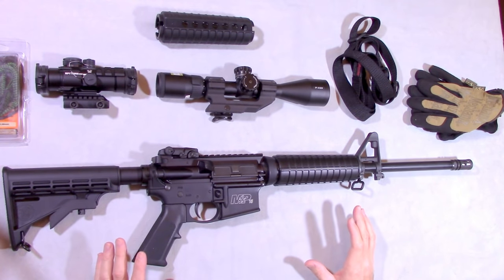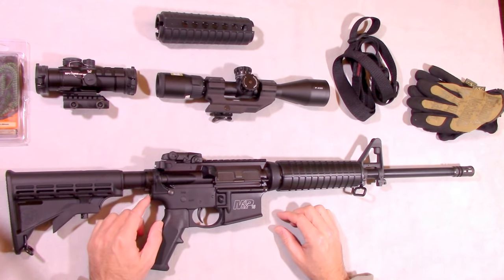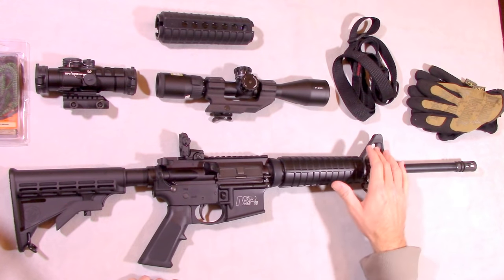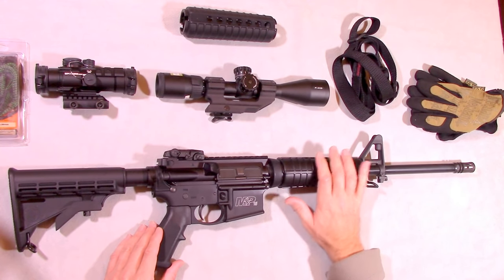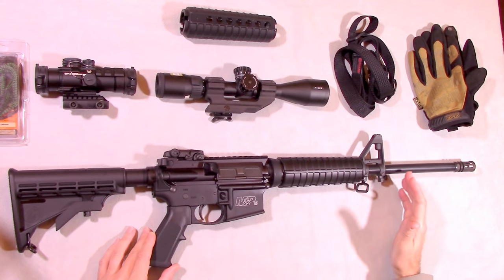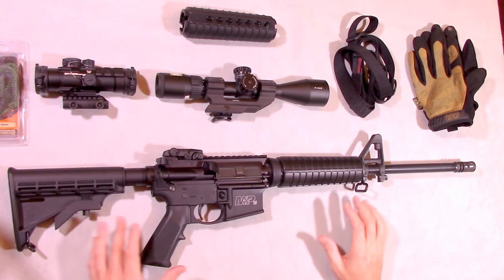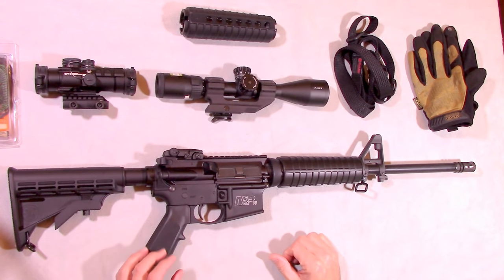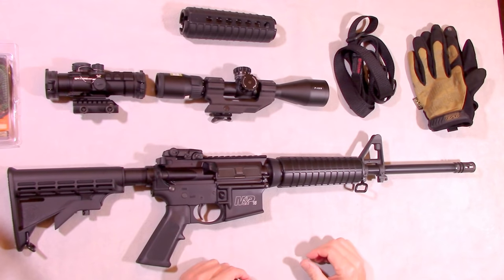Smith & Wesson M&P Sport II Review (Part 1: Features & Accessories)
Just how good is the Smith & Wesson M&P Sport II rifle? How does the value of this rifle compare to others and what are the best accessories to add on to it? This is the first in our two-part review of the exceptional value provided by the Smith & Wesson M&P Sport II rifle.